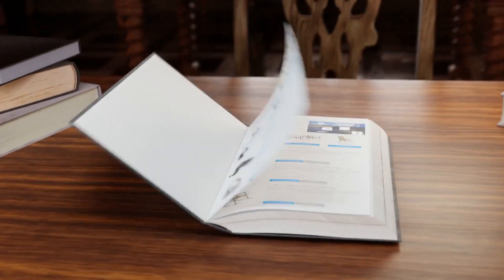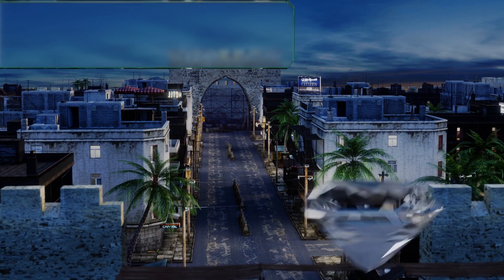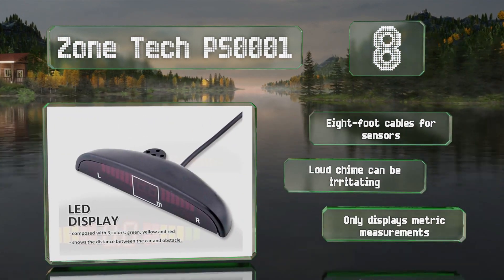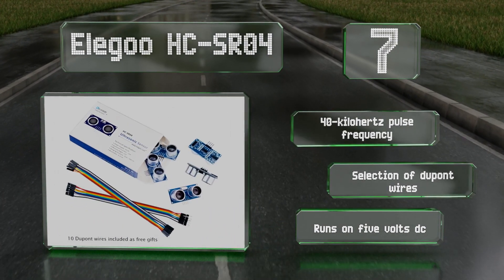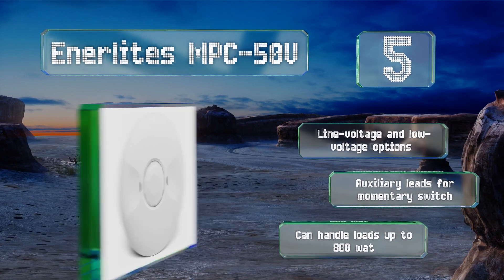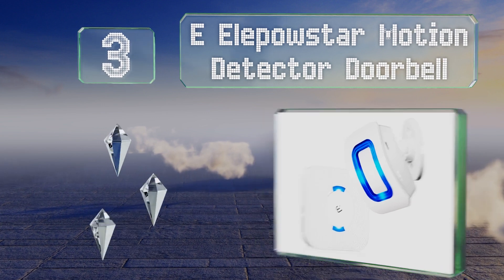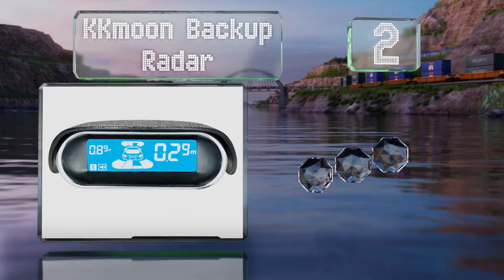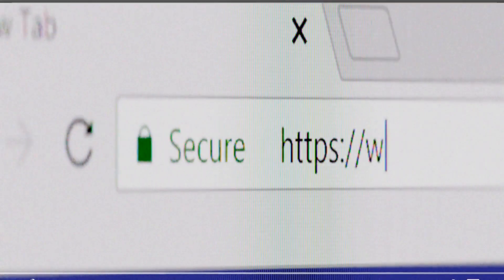10 Best Proximity Sensors 2021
Our complete review, including our selection for the year's best proximity sensor, is exclusively available on Ezvid Wiki.

Proximity sensors included in this wiki include the elegoo hc-sr04, guardline fba gl5000, directed electronics 508d, enerlites mpc-50v, kkmoon backup radar, changzhou rattm motor co. sn04-n, e elepowstar motion detector doorbell, taiss ljc18a3, zone tech ps0001, and sensky bs010h.